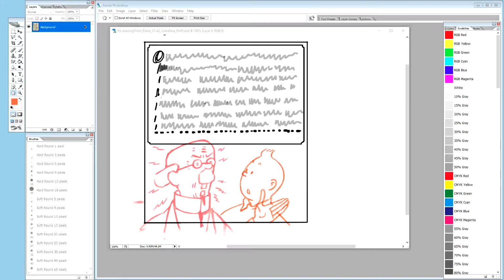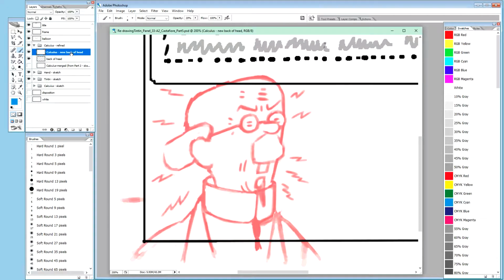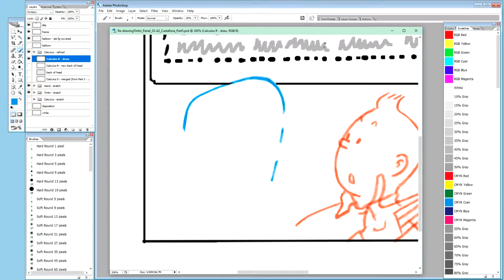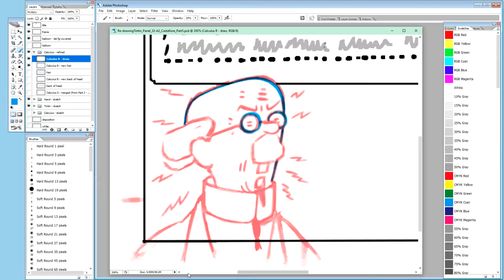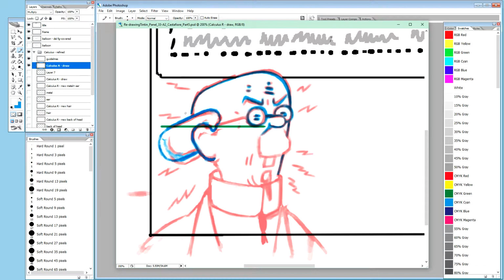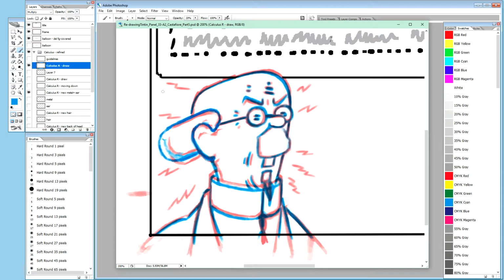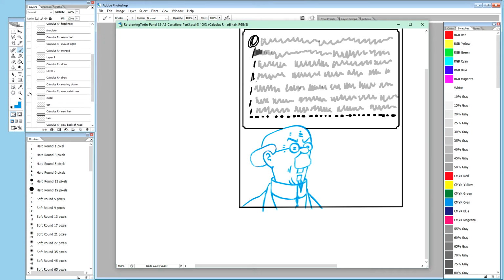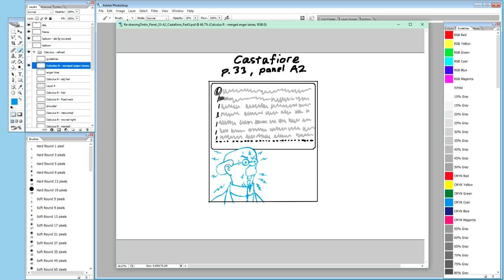Re-drawing Tintin: Panel 33-A2 in The Castafiore Emerald -- Part 5: Refining Prof Calculus sketch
[#0032] This is a Photoshop session where I re-draw panel A2 on page 33 of the Tintin adventure "The Castafiore Emerald". This video is part of a series, where I discuss many things about this particular panel (such as its composition, camera angles, context in terms of panels around it, etc.), and then go on to sketch, refine, and ink the panel.

In this "Part 5" video I am starting the second round of sketching, which I call the "refinement" phase. So the idea is that I am here (using a blue color on my brush) refining the previous sketch (where I used a red color on my brush) into something better, which I then can use as a template for the final inking.

In this Part 5, I am concentrating on refining the sketch of Professor Calculus.

In later parts I will continue doing refinements of Tintin, and the hand, and then inking and coloring.

LINKS TO THE TINTIN ALBUM MENTIONED IN THE VIDEO

(coming soon)